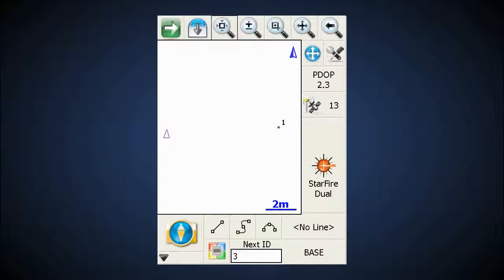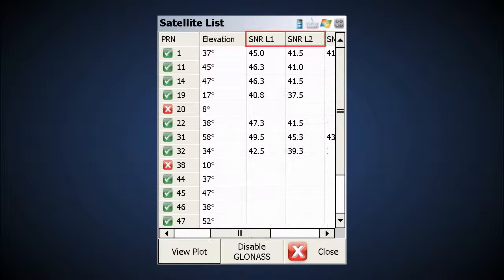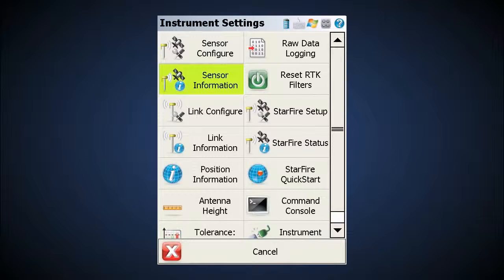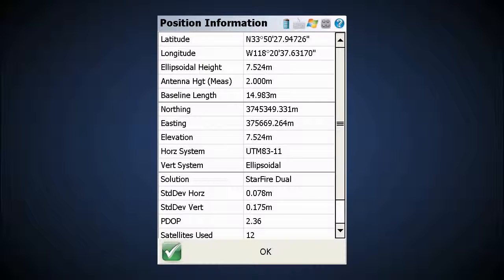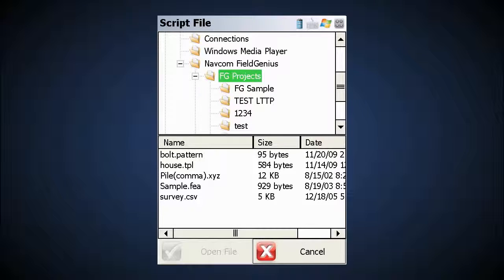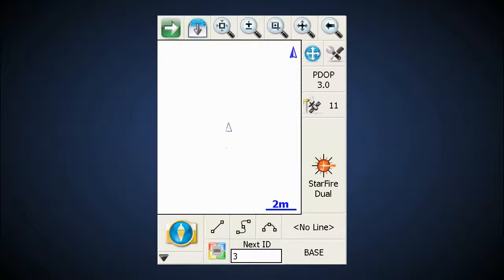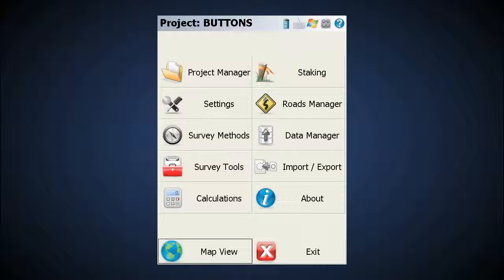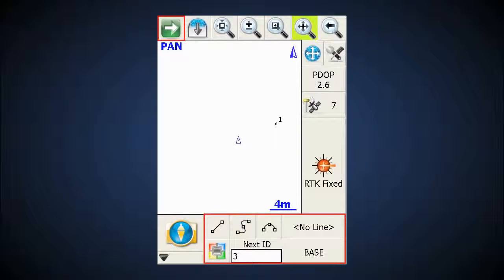NavCom Field Genius Overview of the Map View Screen Buttons